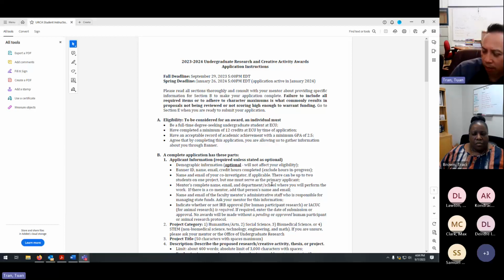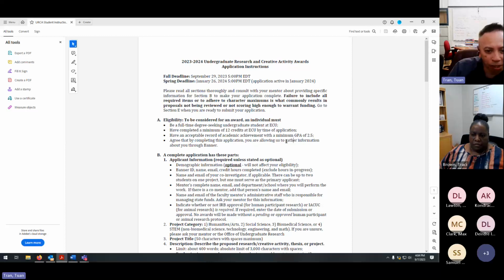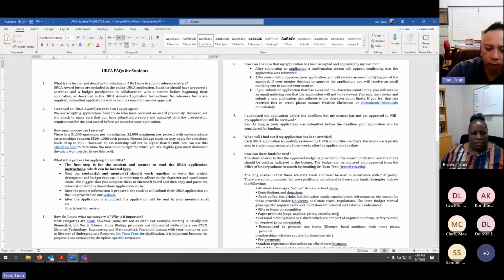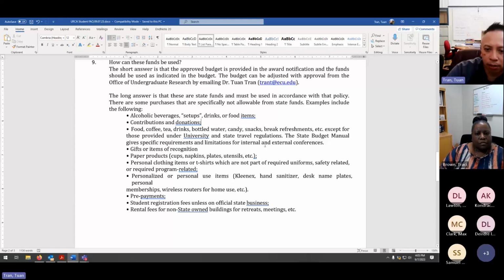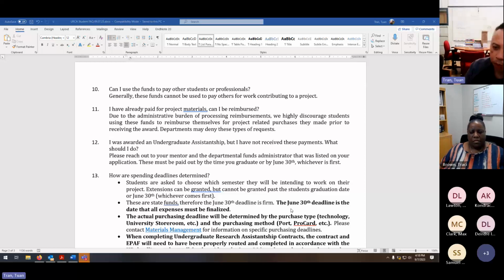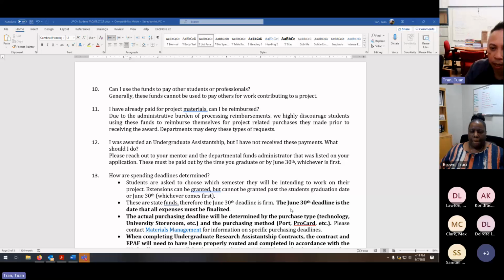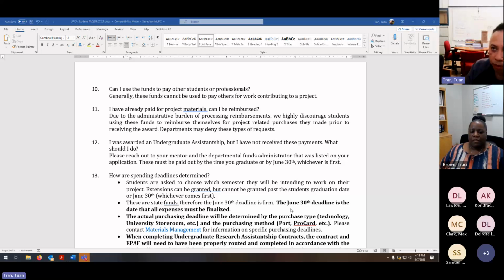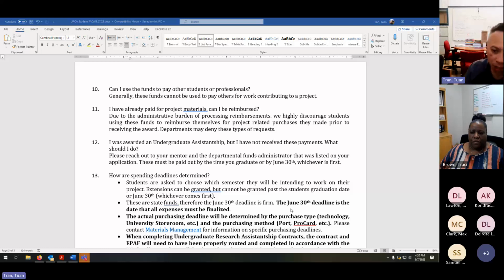URCA Information Session - September 7, 2023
Undergraduate Research and Creative Activity (URCA) awards provide funds to support faculty-mentored research and creative projects undertaken by undergraduate students at ECU. Applications are accepted for research projects in the areas of: Biomedical Science, STEM, Social Science, Arts and Humanities

In this video, URCA leaders at ECU answer participant questions about the funding opportunity and application process.